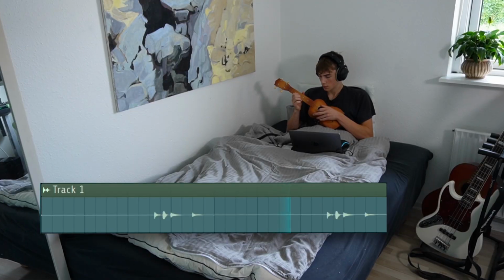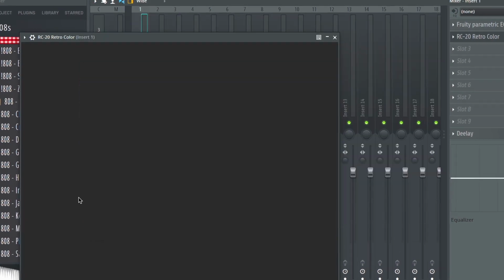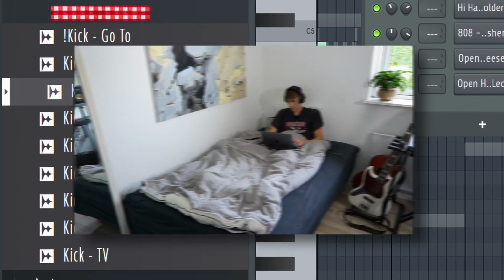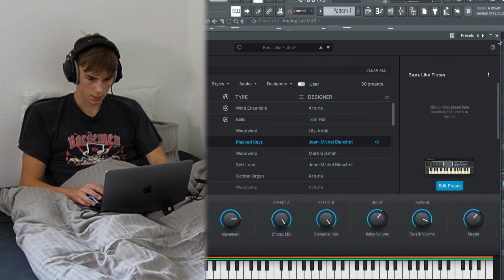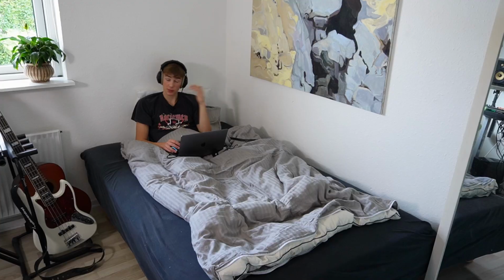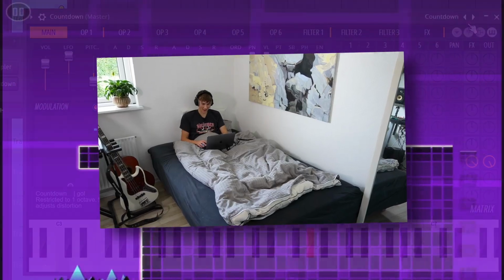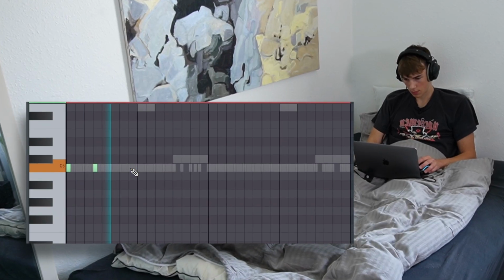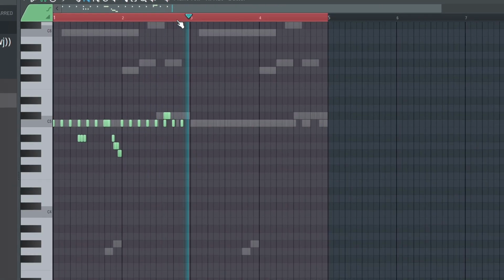Making HARD beats in bed (FL Studio Cook Up)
Making some dummy hard beats from scratch in FL Studio while in bed
Links: